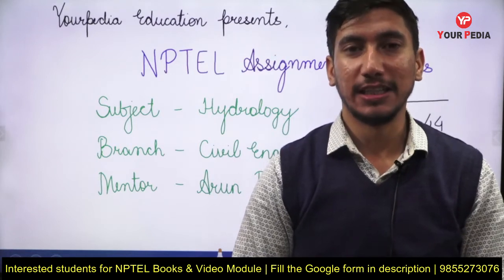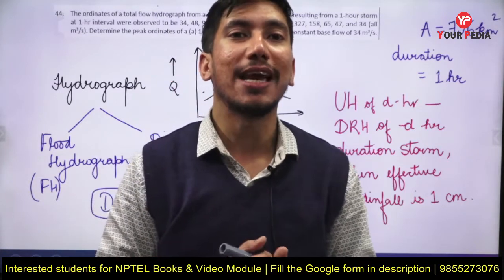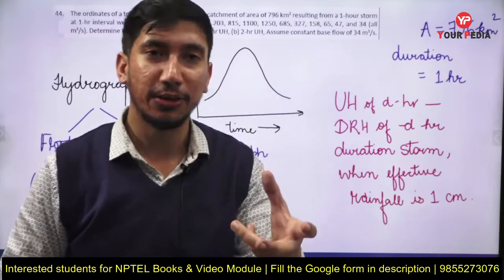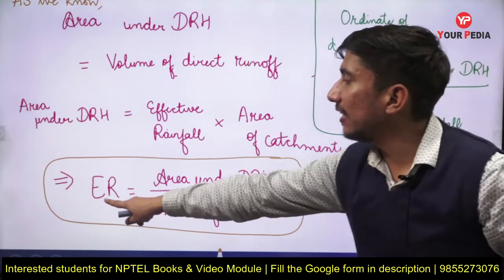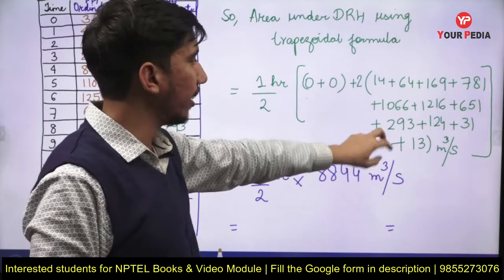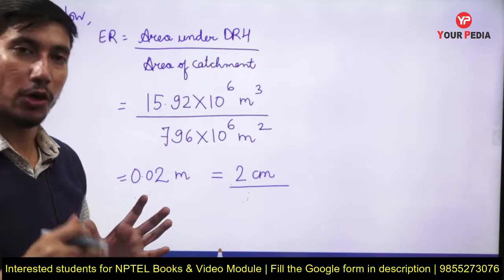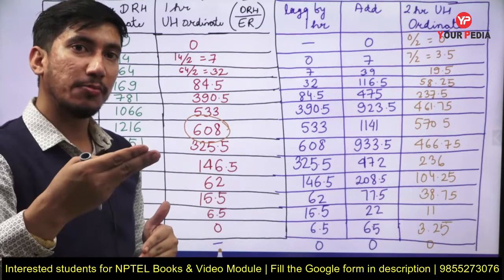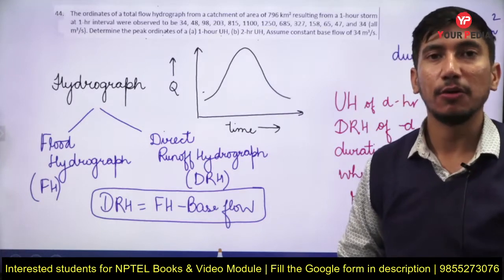Civil Hydrology NPTEL Qs series | Civil NPTEL Assignment Questions for GATE Exam 2023